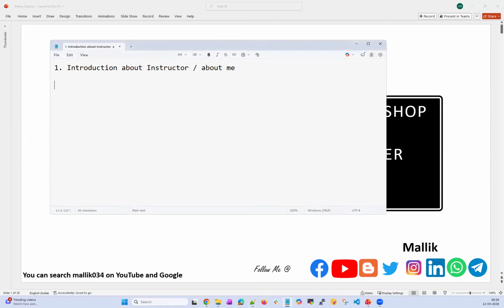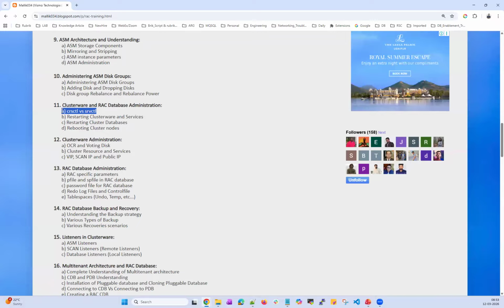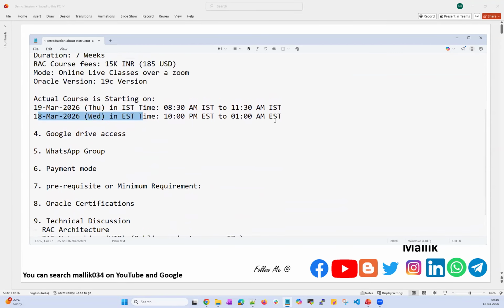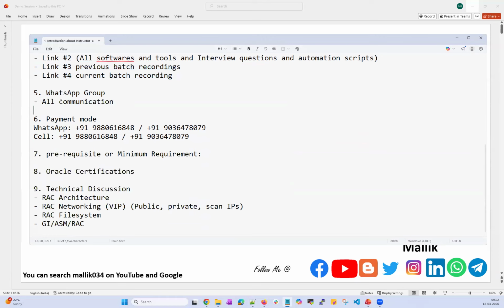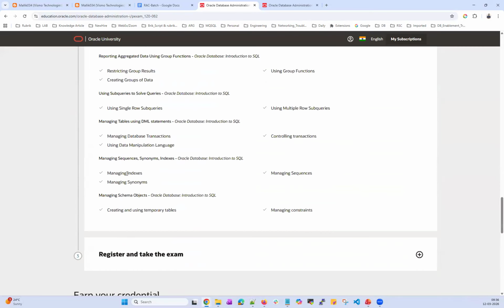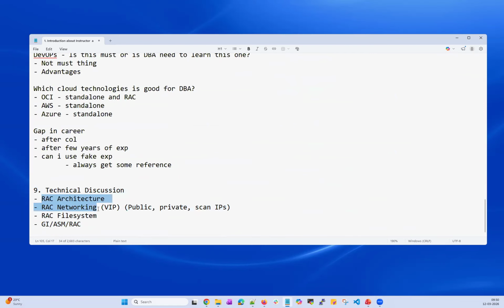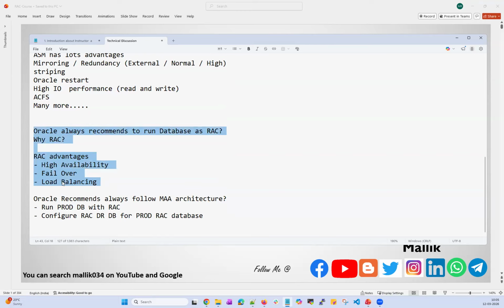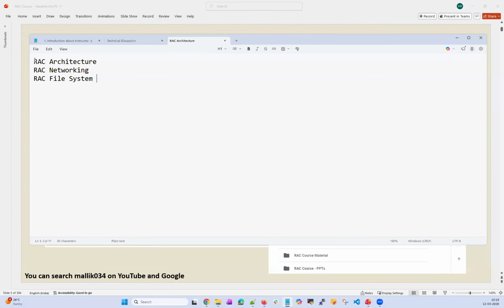Day_1_Demo_Session | RAC Course & RAC Architecture | 12-Mar-2026 Thursday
Demo Session - 17.RAC-Batch-12-Mar-2026
Demo Date & Time:
12-Mar-2026 & 13-Mar-2026 (Thu & Fri) in IST
8:30 AM IST to 10:30 AM IST (2 hour Everyday)

11-Mar-2026 & 12-Mar-2026 (Wed & Thu) in EST
10:00 PM EST to 12:00 AM EST (2 hour Everyday)

Demo Zoom link:
Demo Session - 17.RAC-Batch-12-Mar-2026

Actual Course is Starting on:
19-Mar-2026 (Thu) in IST Time: 08:30 AM IST to 11:30 AM IST
18-Mar-2026 (Wed) in EST Time: 10:00 PM EST to 01:00 AM EST

Weekday Batch: Thursday & Friday in IST (Wednesday & Thursday in EST)
Time: 08:30 AM IST to 11:30 AM IST  (10:00 PM EST to 01:00 AM EST) (3 hour)
Duration: 7 Weeks
RAC Course fees: 15K INR (185 USD)
Mode: Online Live Classes over a zoom
Oracle Version: 19c Version

Minimum Requirement:
Basics of Windows  & Linux
Basics Linux & Basics SQLs
Basics Database Knowledge